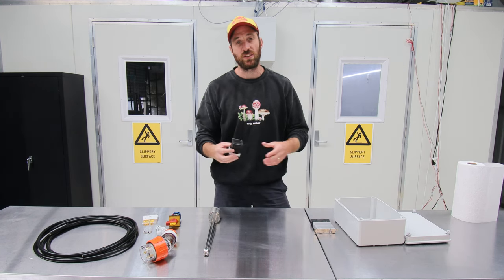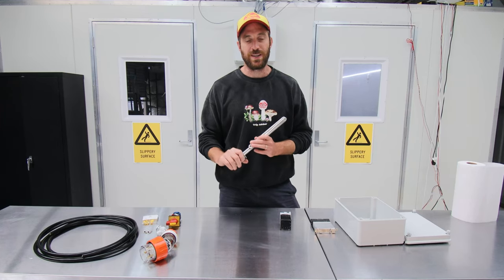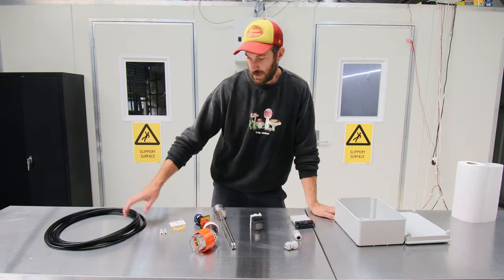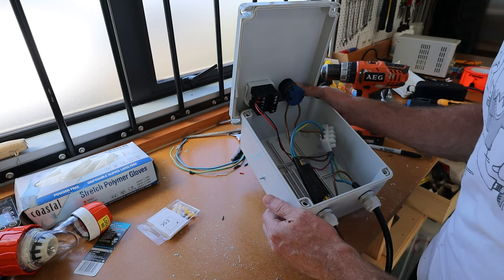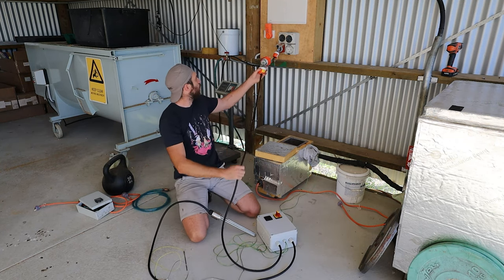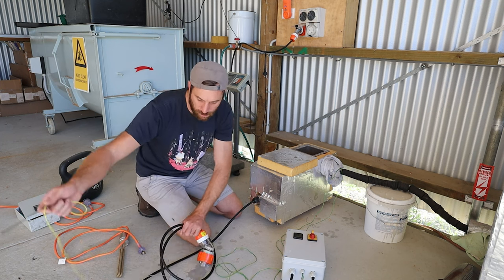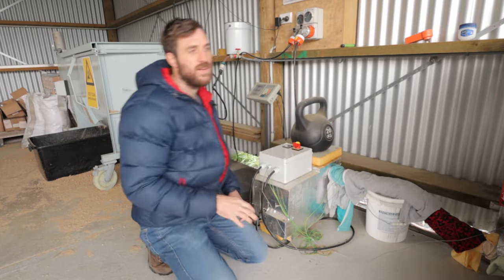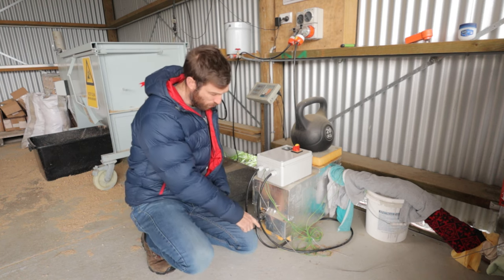Making a new PID controller for sterilizing mushroom substrate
I have used my old PID controller for sterilizing mushroom substrate for a long time. It was connected to a 2.5kw element. This element had to heat up upwards of 500kg of substrate, which took over 100megajoules, so it took too long to get it to temperature. I ended up re-building the PID controller so it was fit to use a 4.5kw element.